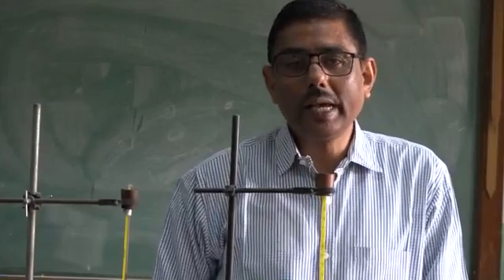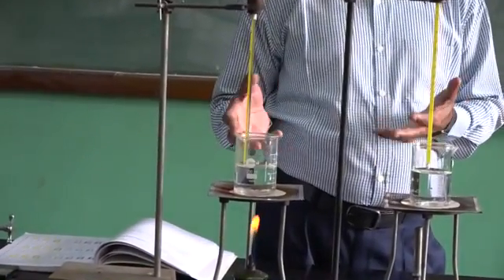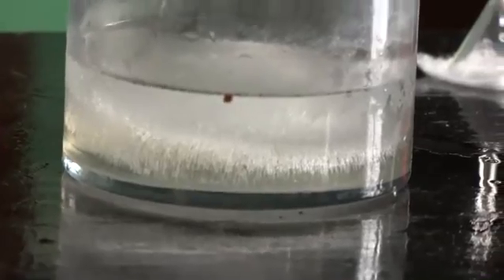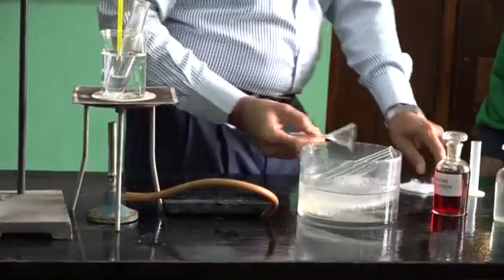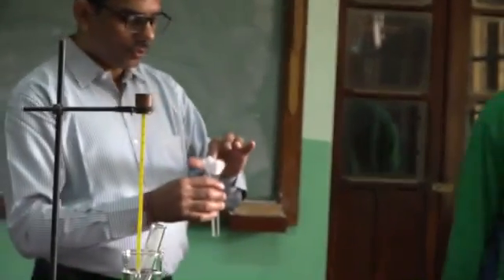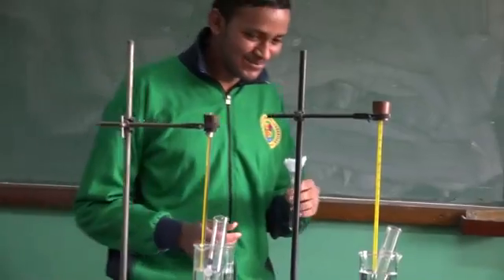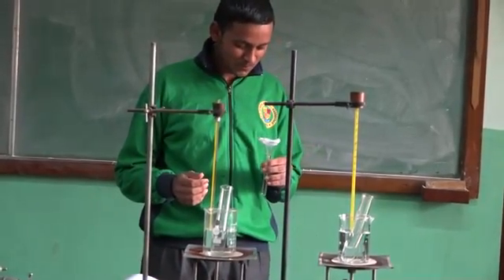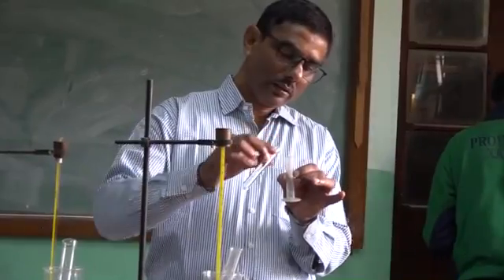BIOLOGY PRACTICAL PART 6 FOR CLASS 12TH